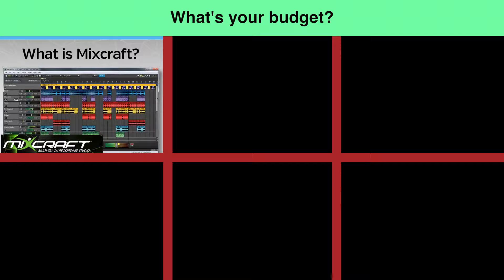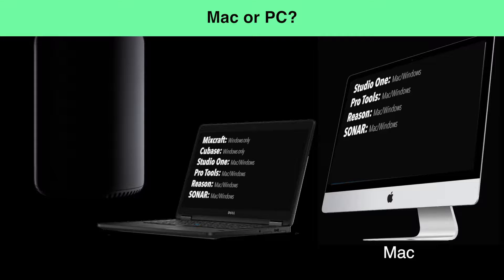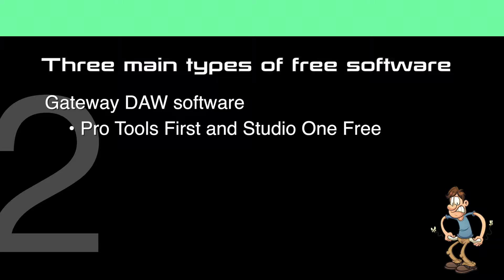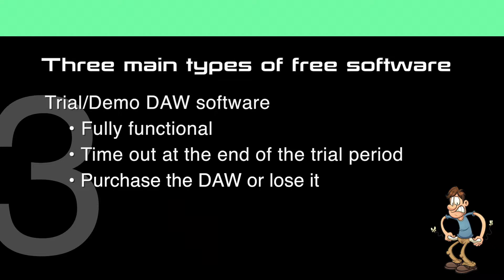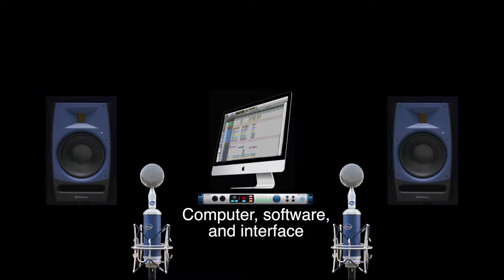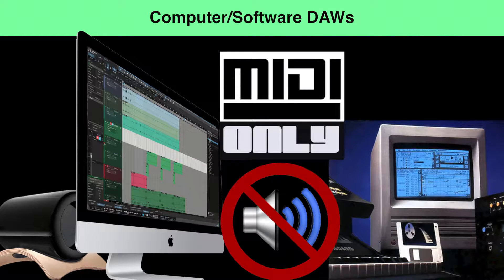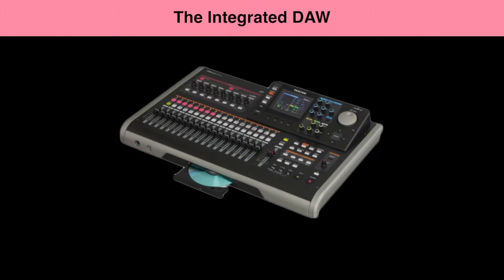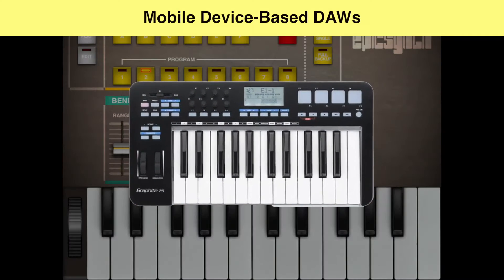DAWs 101: An Introduction to Digital Audio Workstations - TECH TALK TRAINING *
DAWs 101 covers the basic of the modern digital audio workstation (DAW), including:
• Comparisons between linear and non-linear editing
• Ways to match DAWs with a customer’s creative style
• Talking points that will help you engage in discussions about modern DAWs
• Different types of DAWs
• A discussion about free, trial, and paid DAWs
• Expectations of a modern DAW
• More